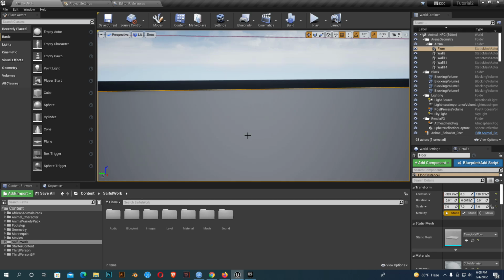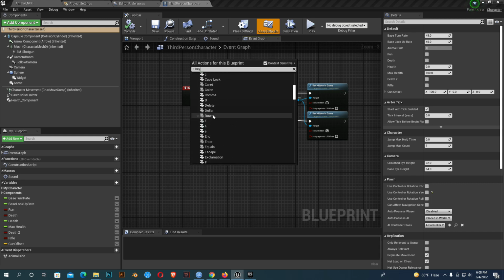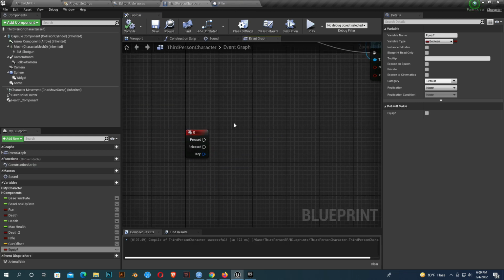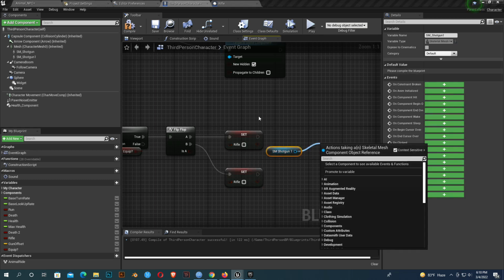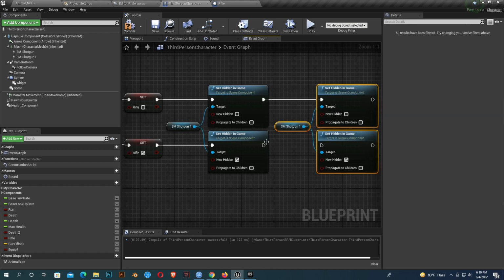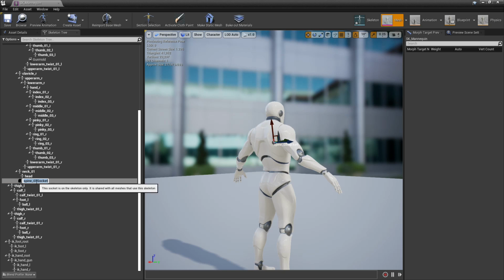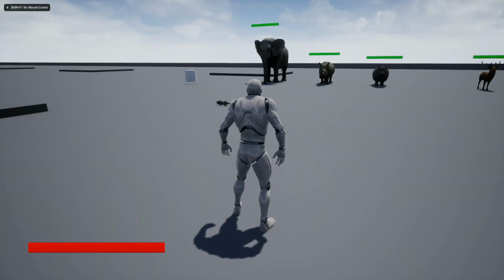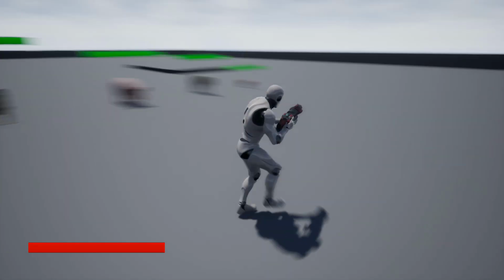Make Gun Equip and Unequip In Unreal Engine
Hi, I show here how you can make gun equip and unequip in unreal engine.